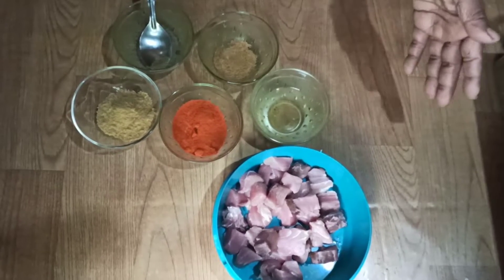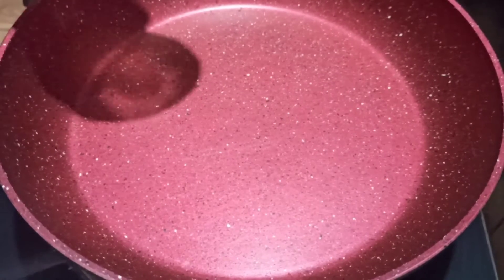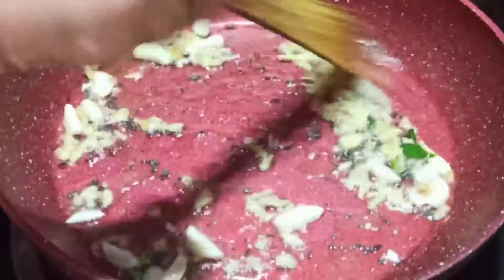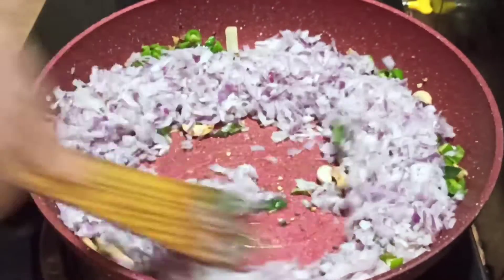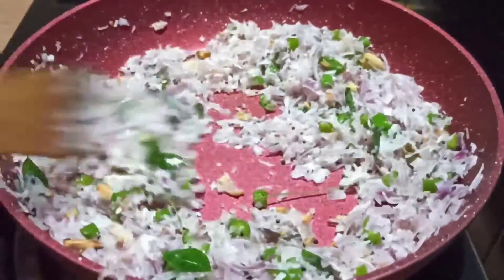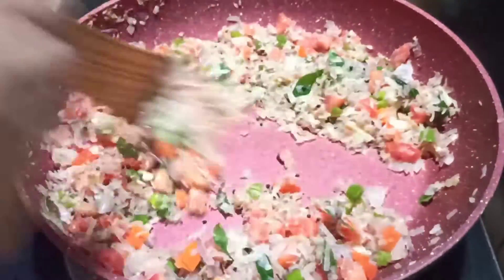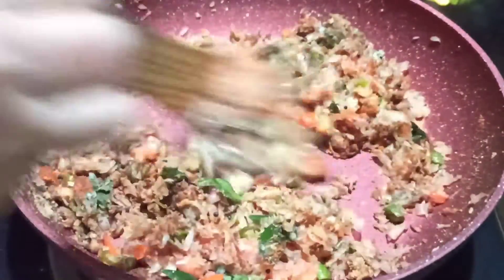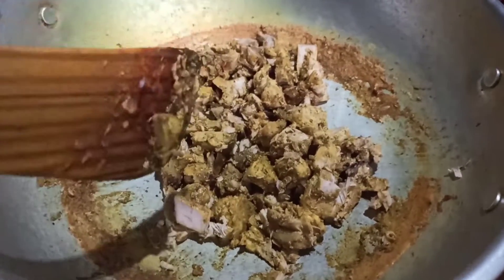Tuna Fish Thoran